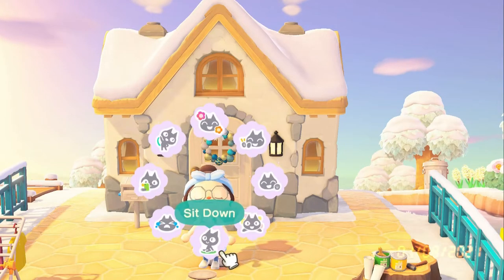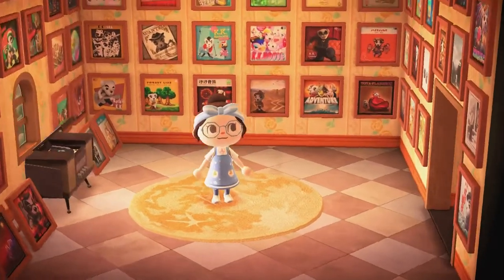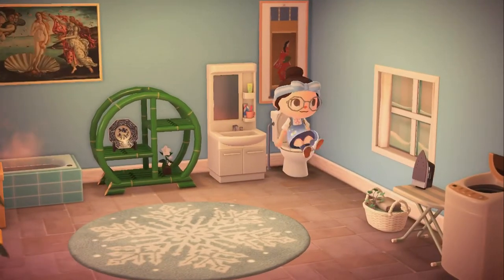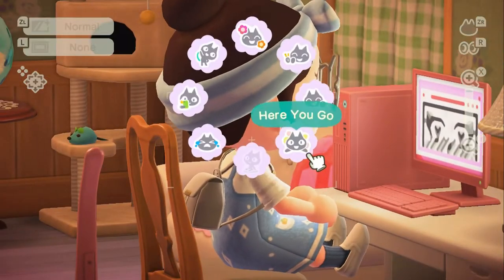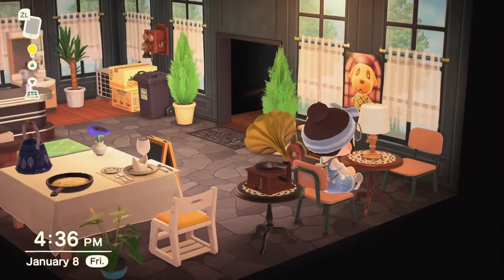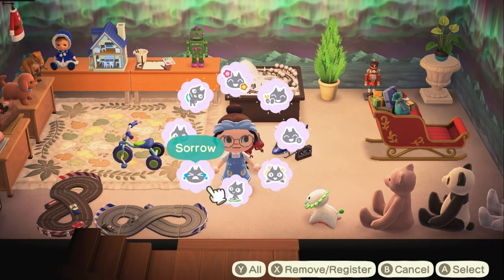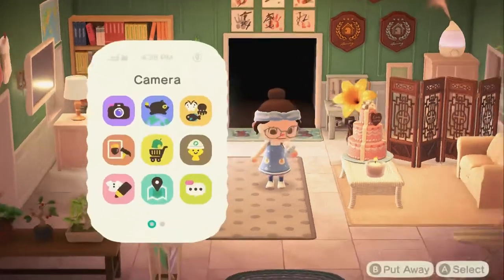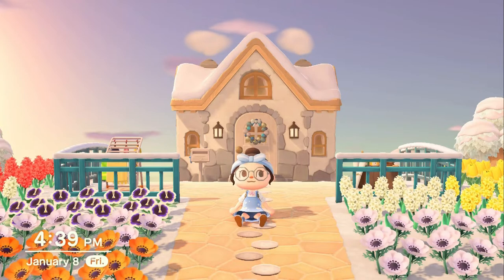My Animal Crossing New Horizons House Tour! 🏡🐶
I hope everyone enjoys this video, like I say at the end, I had to go through many attempts making it!
Let me know what you think of the final product 💞
➪ Besides that a new smosh video should be out later this month, so keep your eyes out :)
There’s a Smosh section, YouTube section, and even a animal crossing section. In the server you get to know when I’m uploading and even some exclusive extras!
I was pretty nervous uploading this so positive feedback is appreciated (｡•́‿•̀｡)